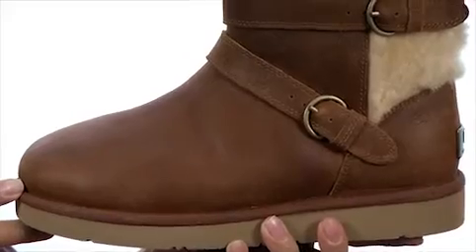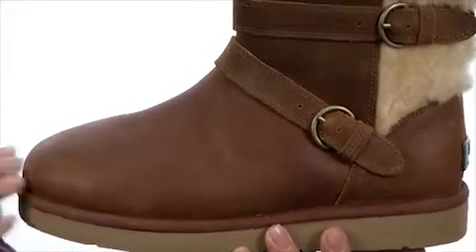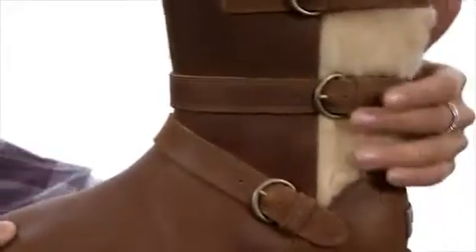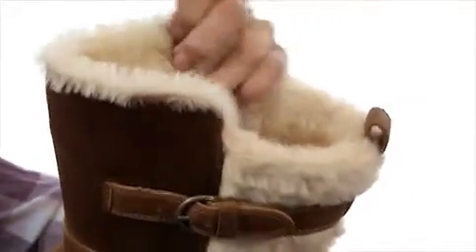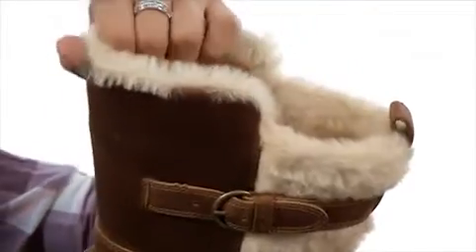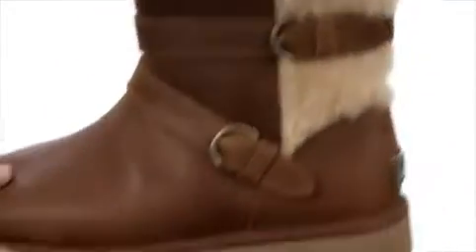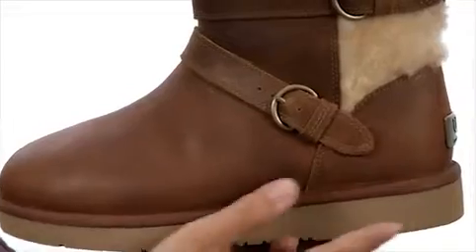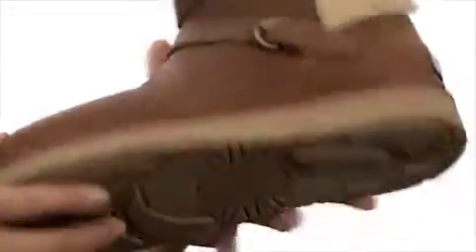UGG Becket Black - Trendzmania.com Free Shipping BOTH Ways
Becket by UGG at Trendzmania.com - FREE Shipping. Read UGG Becket product reviews, or select the UGG Becket size, width, and color of the UGG Becket of your choice.